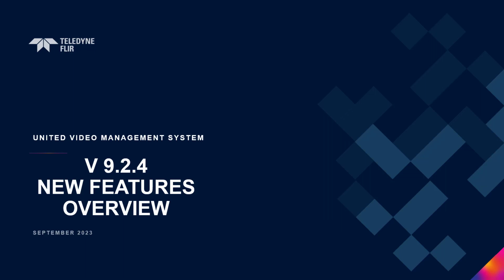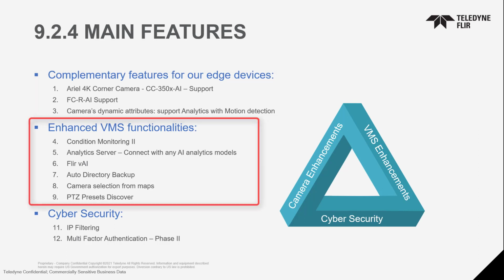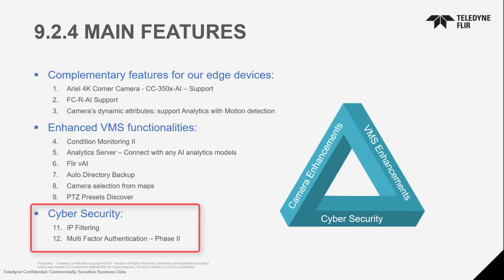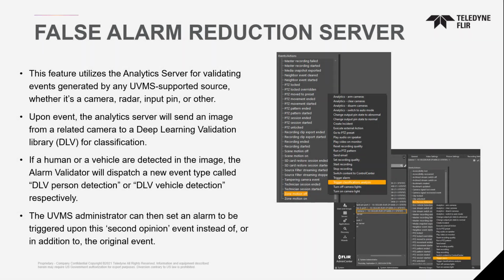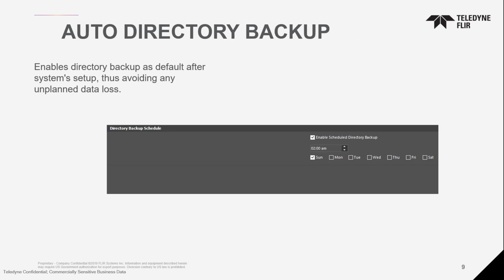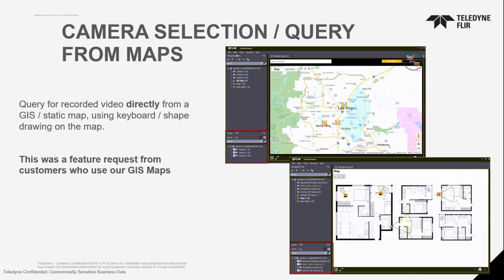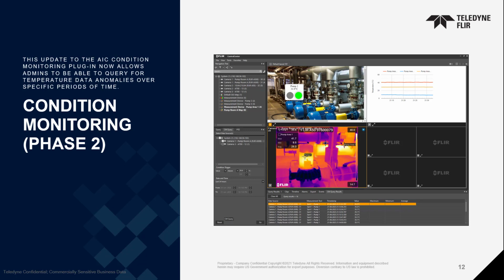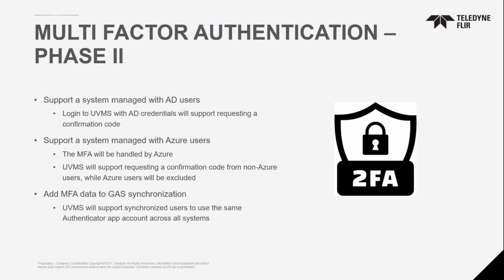UVMS 9.2.4 Release